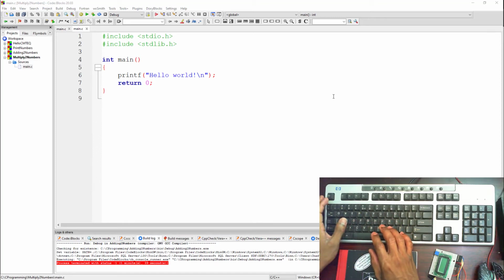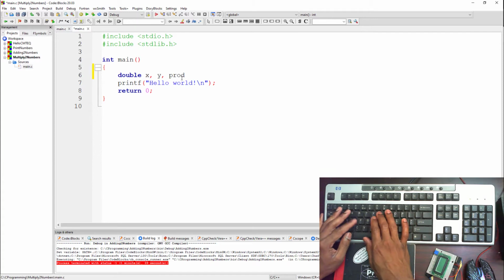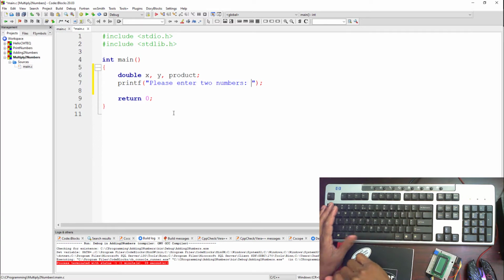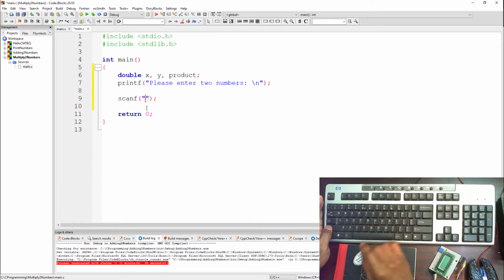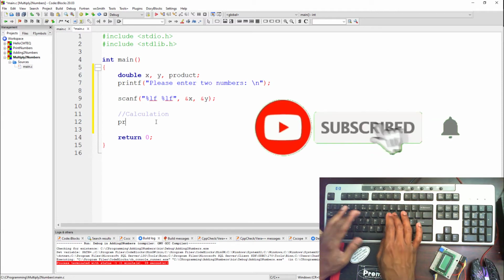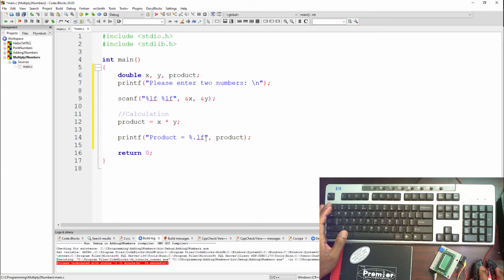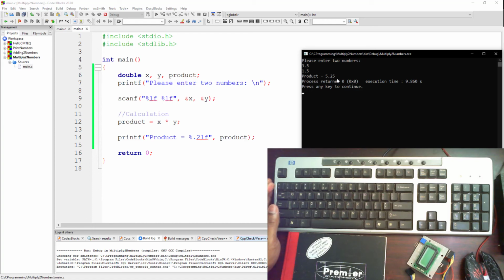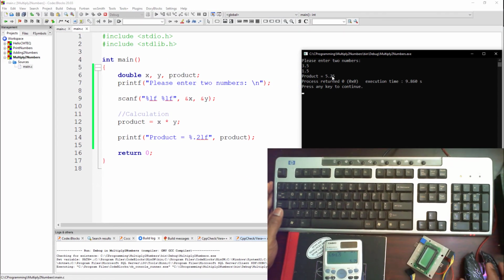4. How to Multiply 2 floating point numbers in C - Programming Learning by Coding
In this tutorial we Learn how to Multiply 2 floating  point numbers using C Programming Language.
Learn how to multiply two floating-point numbers in C programming with this straightforward tutorial. Designed for beginners, this video explains how to perform floating-point arithmetic, including multiplication, and handle precision issues. Gain practical coding skills and understand how to work with float and double data types effectively in C.

🔧 What You’ll Learn:
Multiplying Floating-Point Numbers in C
Using float and double Data Types
Handling Precision and Arithmetic Operations

📌 Key Topics Covered:
Introduction to Floating-Point Arithmetic
Multiplication of float and double Numbers
Managing Precision and Rounding Issues

Basics of C Programming
Understanding Floating-Point Numbers in C
Introduction to Arithmetic Operations in C